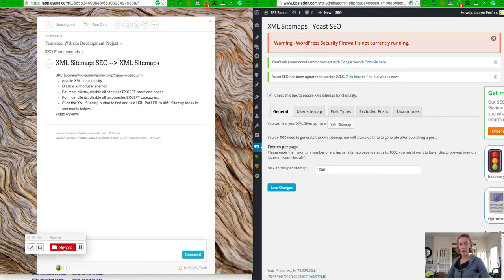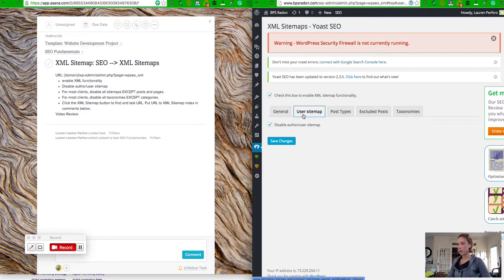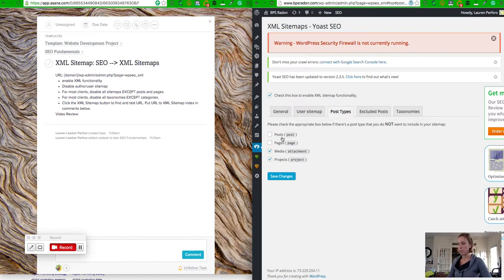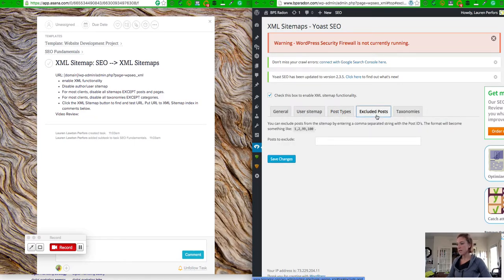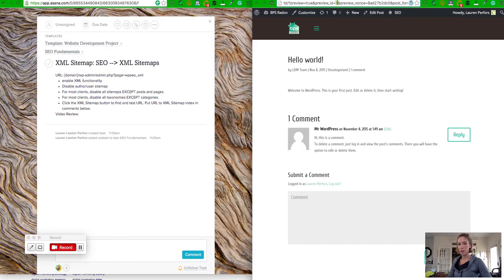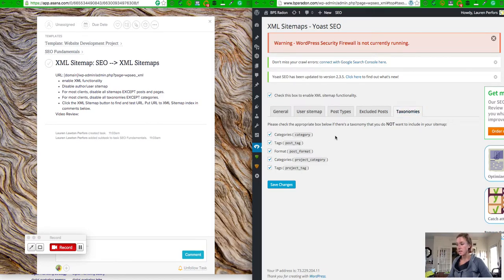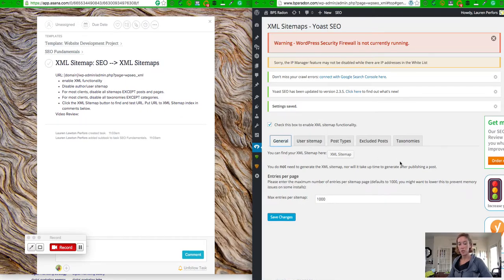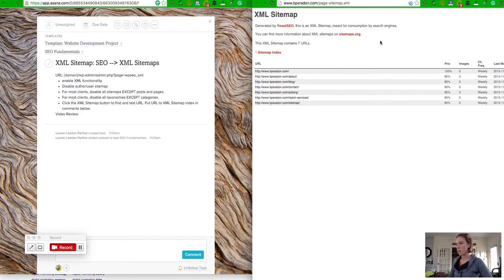SEO - Technical: How to Set up XML Sitemaps in WordPress Website for Small Business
How to set up XML sitemaps in WordPress websites using the Yoast SEO plugin (free), including walking through the Yoast configuration settings tabs.